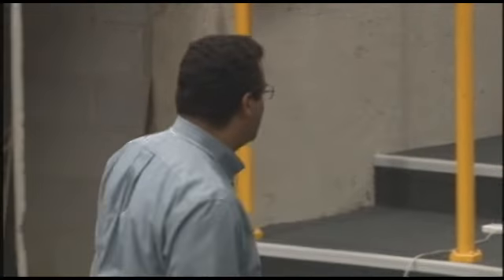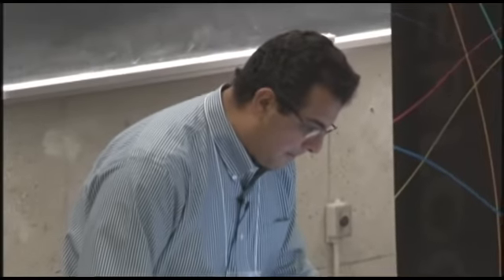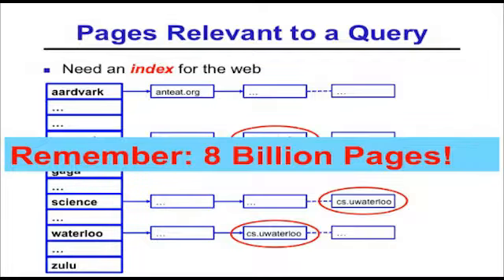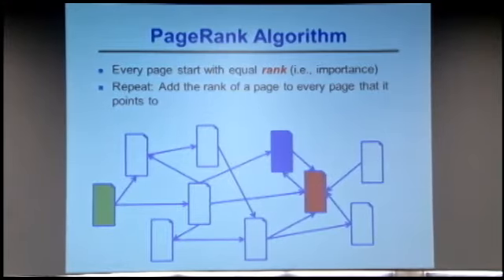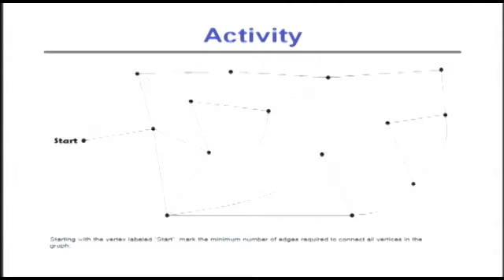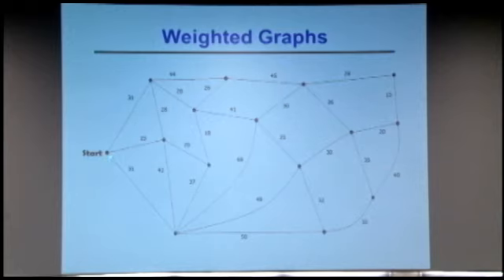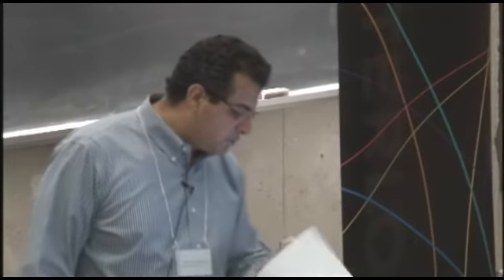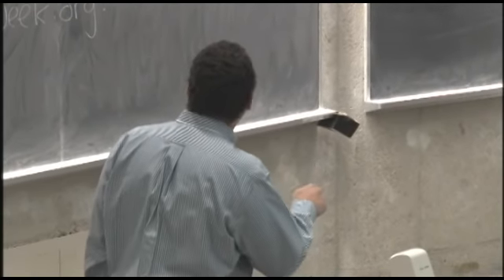CS4U Day 2012: How Google Works